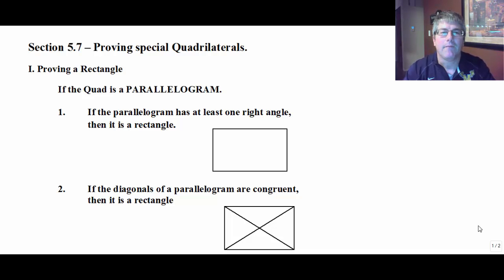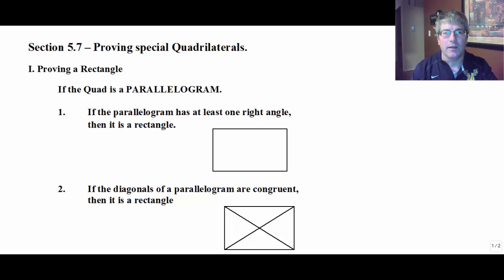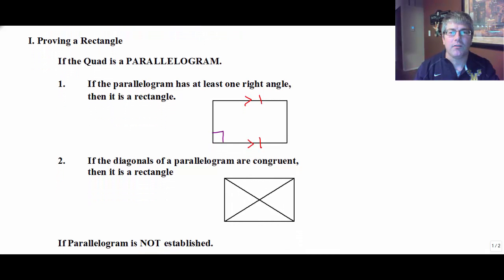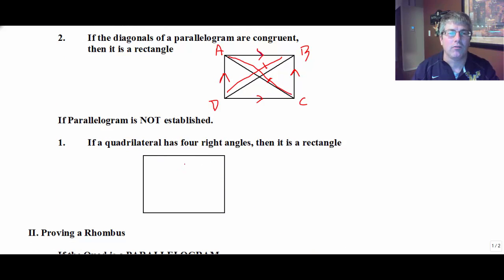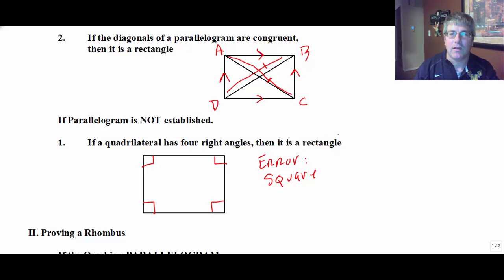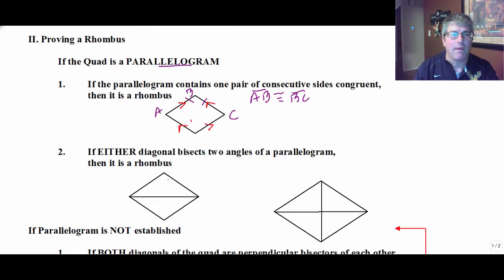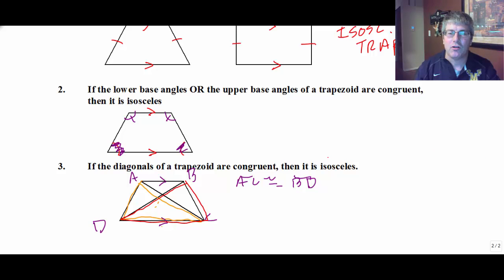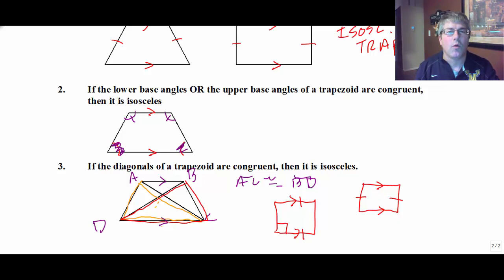Section 5.7 Prove Special Quadrilaterals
Prove special Quadrilaterals - Rectangle, Rhombus, Kite, Square and Isosceles Trapezoids